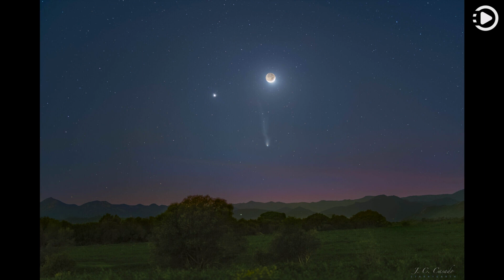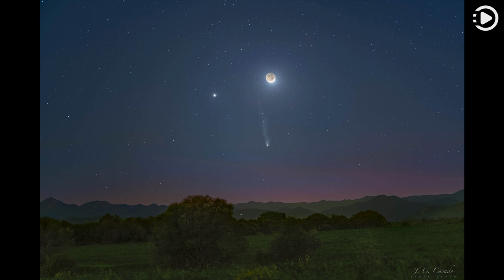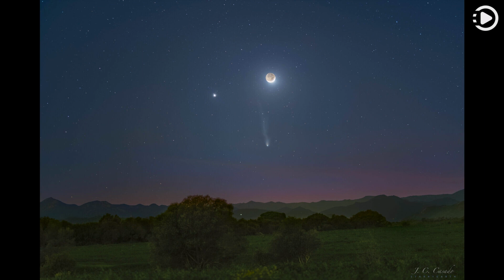APOD: 2024-04-29 - Comet, Planet, Moon (Narrated by Emma)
Astronomy Picture of the Day - April 29th, 2024 - Comet, Planet, Moon (Narrated by Emma)

Three bright objects satisfied seasoned stargazers of the western sky just after sunset earlier this month. The most familiar was the Moon, seen on the upper left in a crescent phase. The rest of the Moon was faintly visible by sunlight first reflected by the Earth. The bright planet Jupiter, the largest planet in the Solar System, is seen to the upper left.  Most unusual was Comet 12P/Pons-Brooks, below the Moon and showing a stubby dust tail on the right but an impressive ion tail extending upwards.  The featured image, a composite of several images taken consecutively at the same location and with the same camera, was taken near the village of Llers, in Spain's Girona province.  Comet Pons-Brooks passed its closest to the Sun last week and is now dimming as it moves into southern skies and returns to the outer Solar System.   Almost Hyperspace: Random APOD Generator